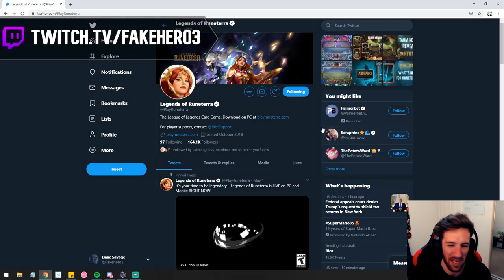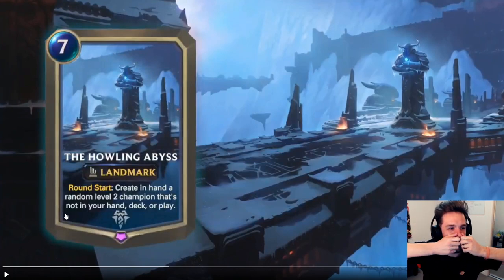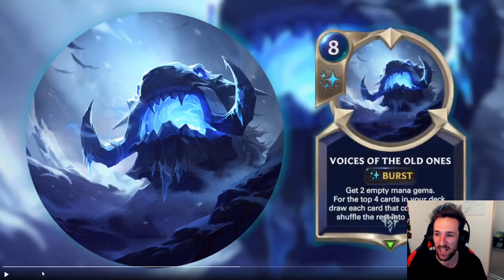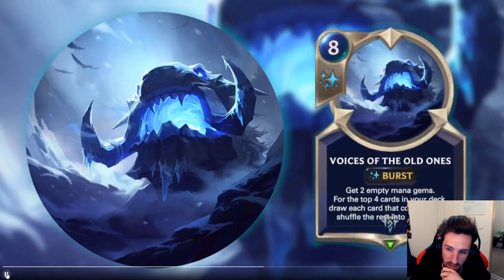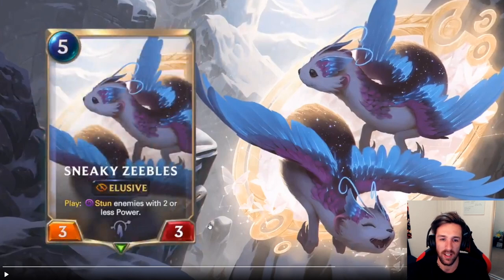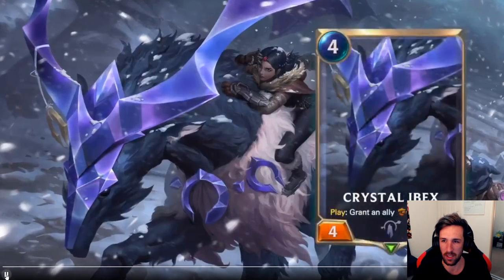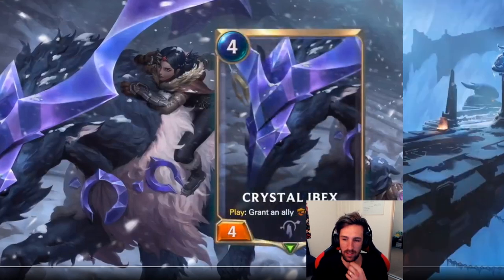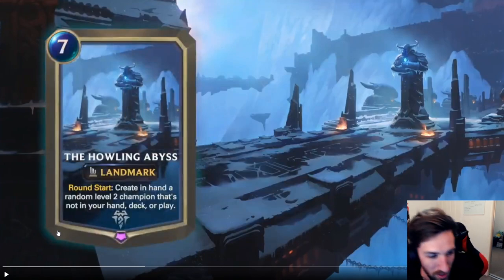Legends of Runeterra New Landmark Card!! THE HOWLING ABYSS!!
The Howling Abyss is literally coming to Legends of Runeterra in this cool new Landmark for Freljord!! New expansion coming October 14th!!

Legends of Runeterr Card Reveal, Landmark, Freljord, New Cards, Expansion, Lor, Targon,